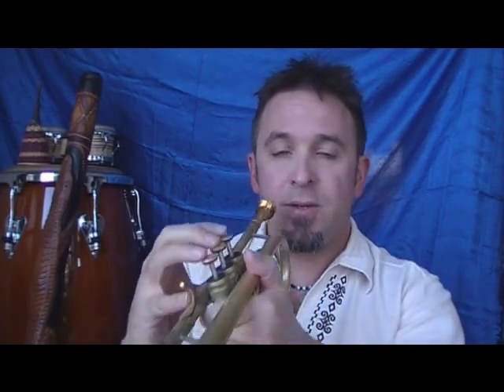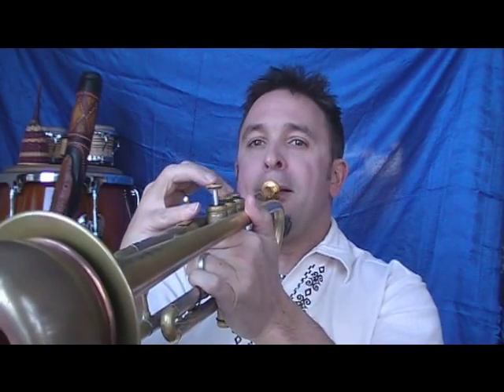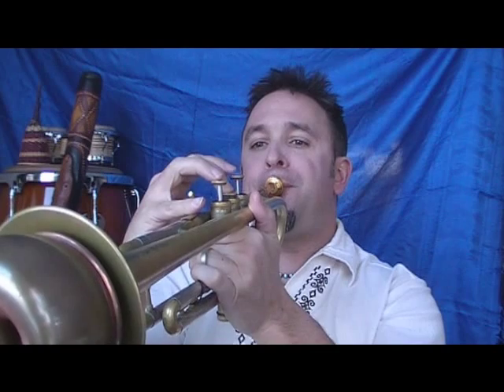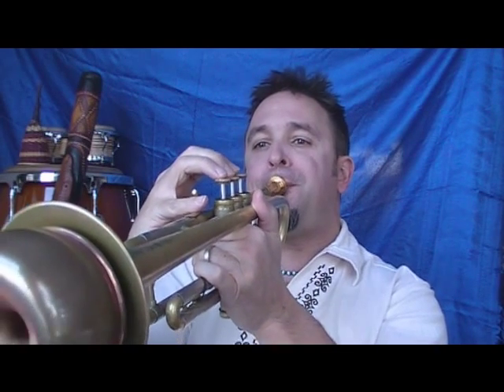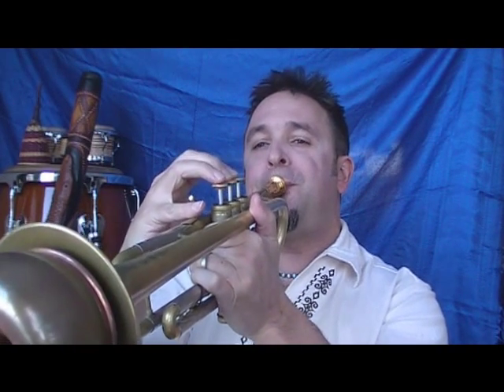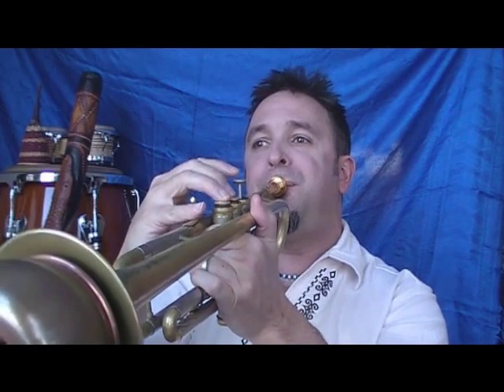Trumpet Scale Patterns: Thirds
An HD update of this video will soon be available at the Essential Trumpet Lessons course for beginners, FREE while in production (Until 6/21), based on the book series of the same name.
  +10 Printable/downloadable Sheet music
  +5 Backing Tracks

Play your scales in thirds. Two different patterns are shown and the harmonic minor scale is used (D concert, trumpet E)

In this video, learn the techniques necessary to get the most out of this important trumpet skill.

Jonathan Harnum is a musician, author, and teacher with a PhD in music education from Northwestern University. He's the author of several music books, including "Sound the Trumpet: How to Blow Your Own Horn," "Basic Music Theory: How to Read, Write, and Understand Written Music," and "The Practice of Practice."